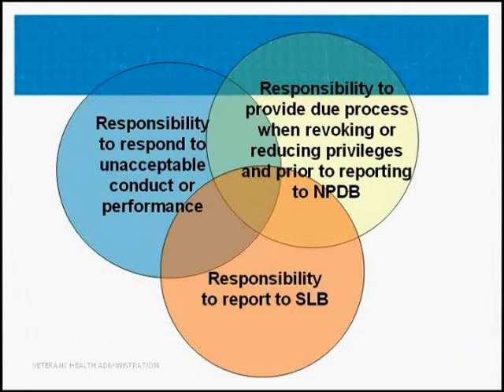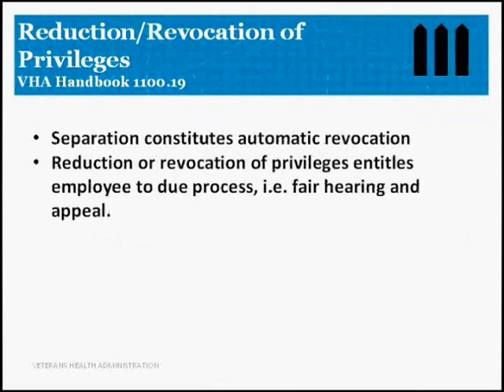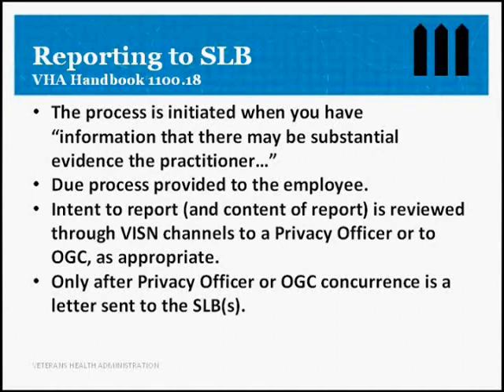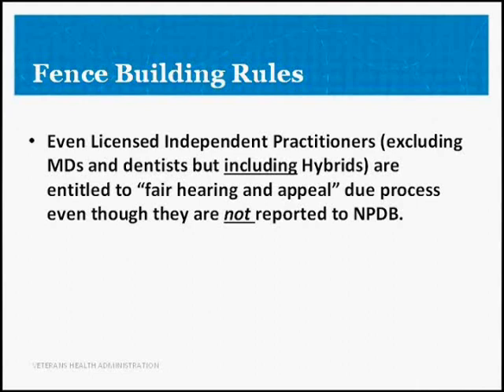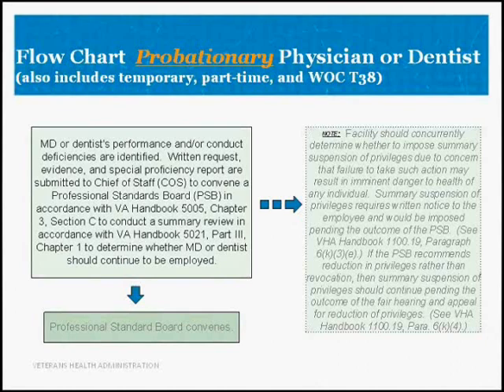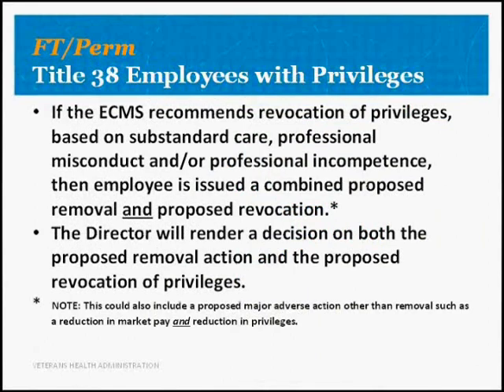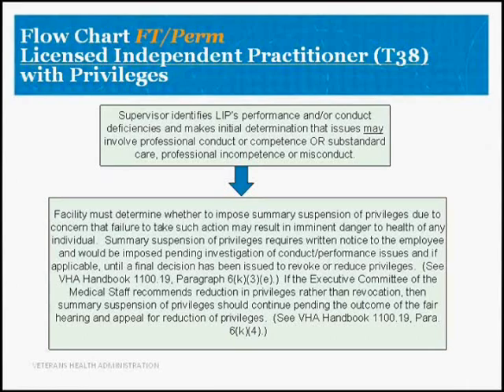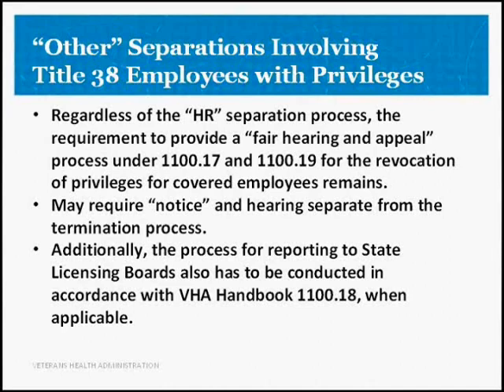Licensed Independent Practitioner Credentialer's Boot Camp: Credentialing Adverse Action Process and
Provide medical staff professionals and individuals with credentialing and privileging involvement or program oversight responsibility with the basic, fundamental knowledge and resources to assist in Summary suspension of privileges.